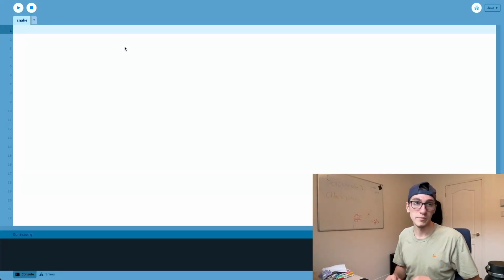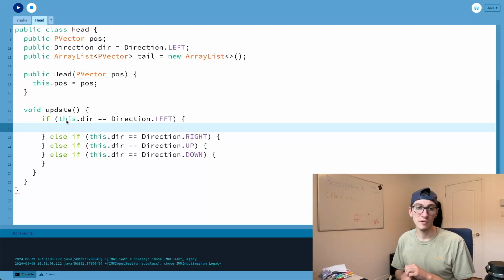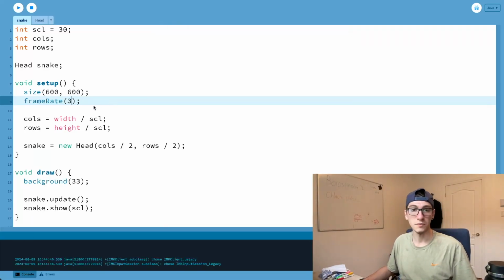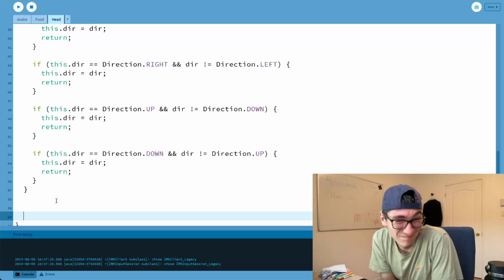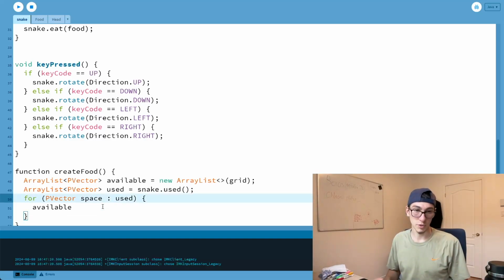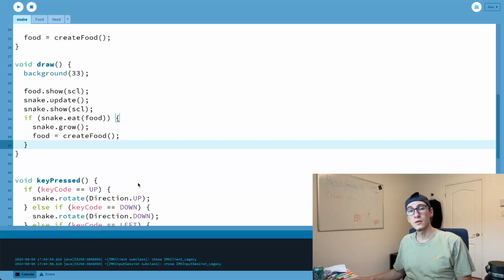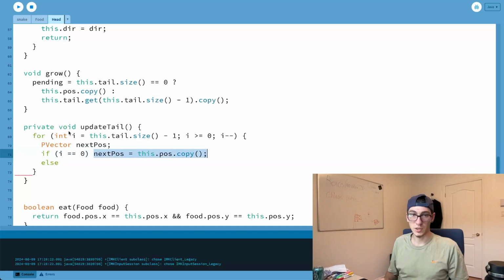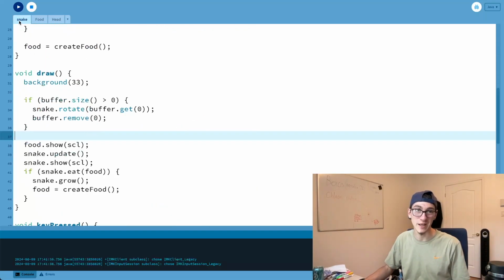Processing Java Sketch - Snake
The snake game classic using processing